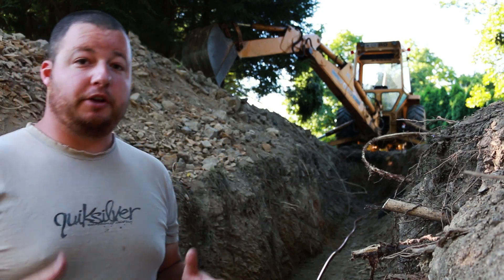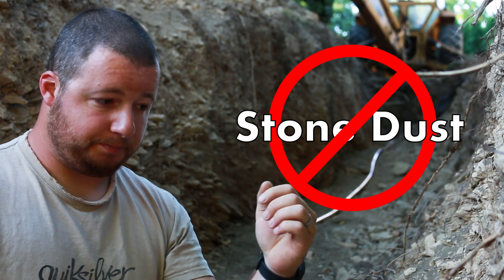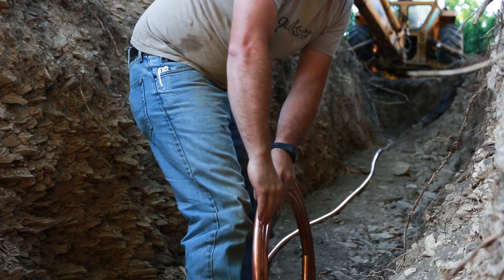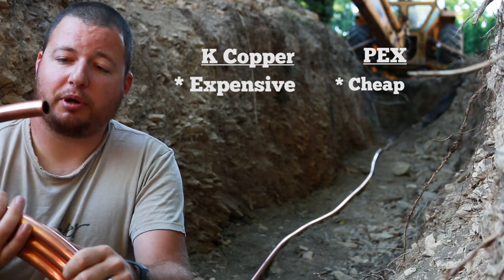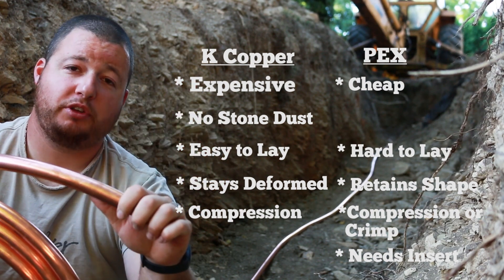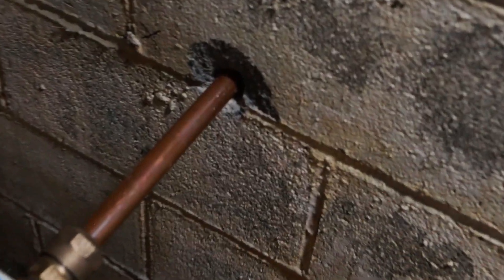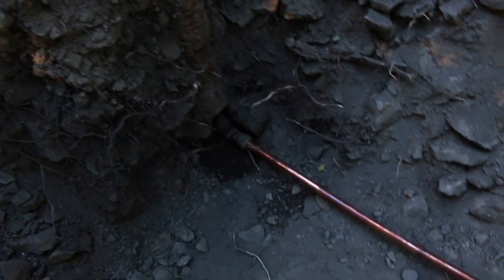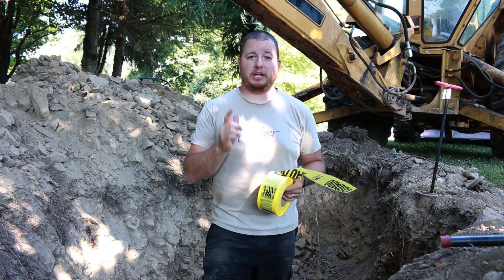Water Main Replacement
Water main replacement is a lot more simple than you think. This is a great DIY project. I go over step by step the things you will need to replace or repair your water main. This is a full replacement from the curb stop all the way into the water meter. I use K copper or soft copper tubing. I go over pros and cons of using k copper Vs PEX for water mains and all the fittings you will need.

Products I used in this video:
Curb Stop Wrench/Shut-off Tool 48"
Caution Tape:High End
Hydraulic Cement
K Copper Tubing 60'/ Check your local plumbing supply for best prices